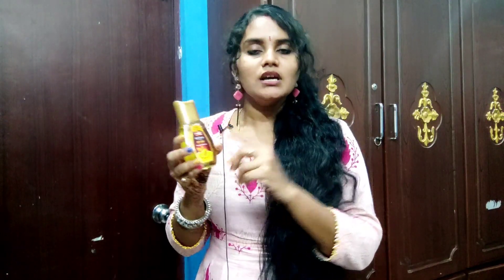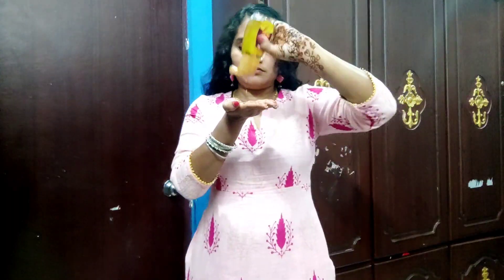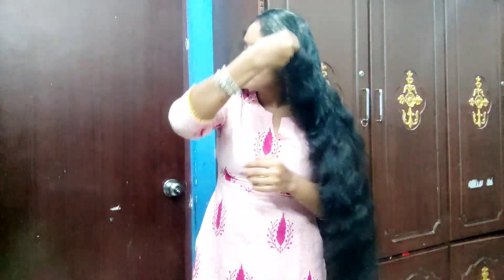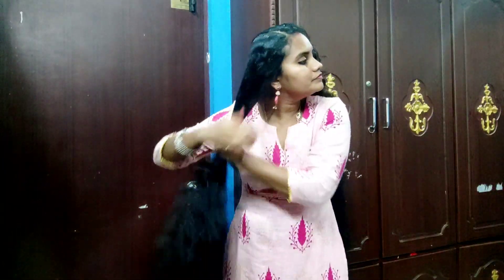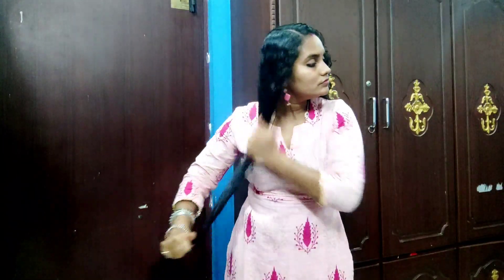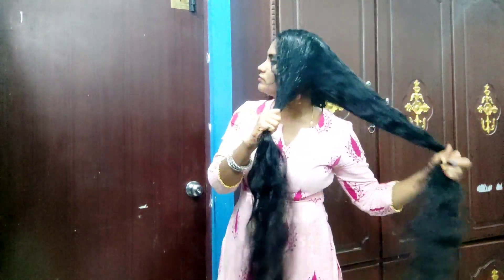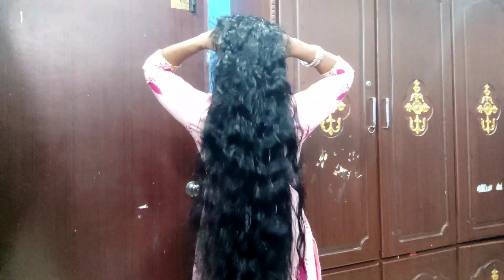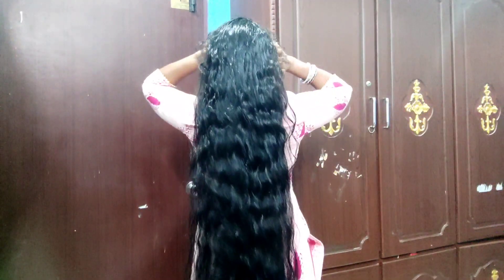Overnight Almond Oil Hair Mask || 12 గంటలు నా జుట్టు కి almond oil పెట్టి ఉంచా || 😳😳 Results 😳😳